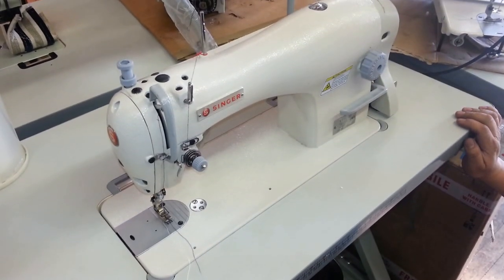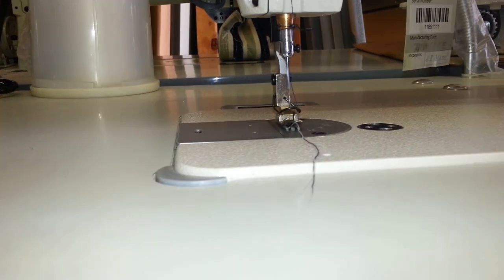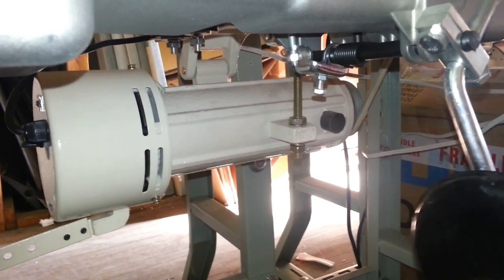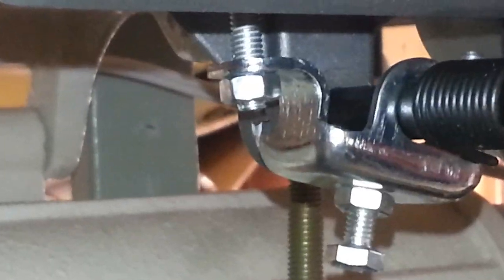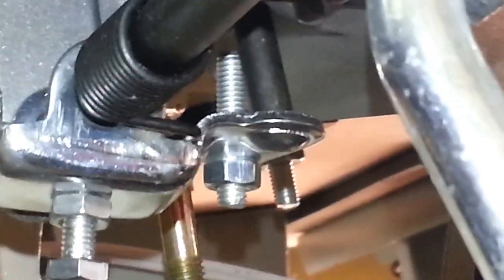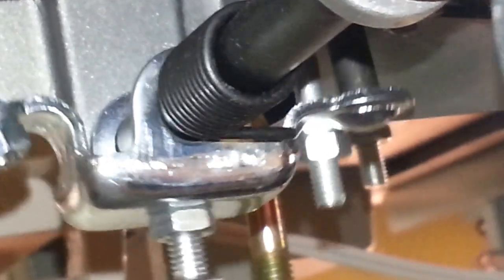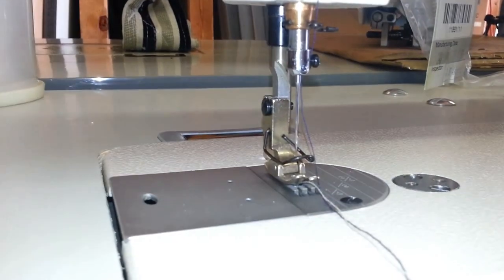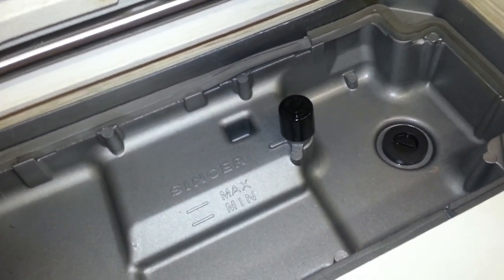How to adjust the knee lift on a self oiling sewing machine (Juki, Singer, Consew, Brother, etc.)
In this video, we show how to make adjustments to an knee lift for a Singer 191D-20.  This video can be used for most industrial sewing machines with and knee lift that is part of the oil pan.  A few other examples would be the Juki DDL-8700, DDL-5550N, DU-1181N and the DDL-8700H.